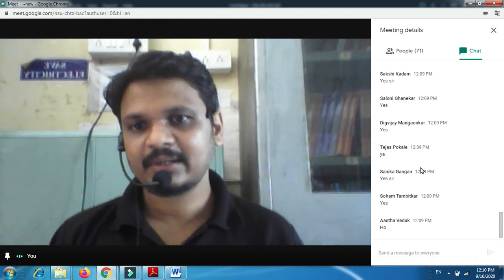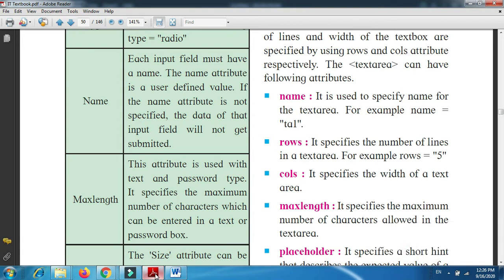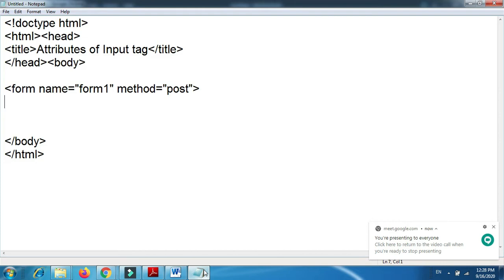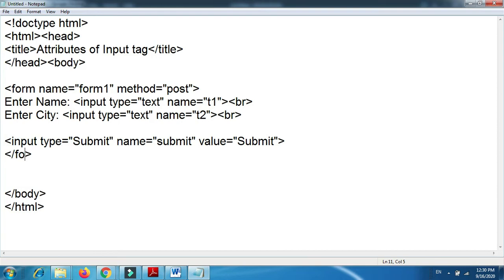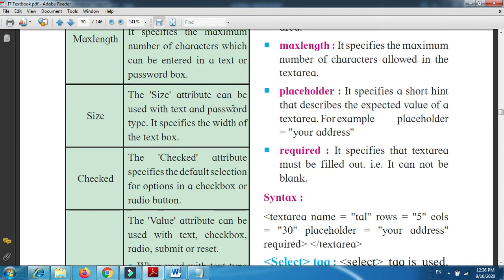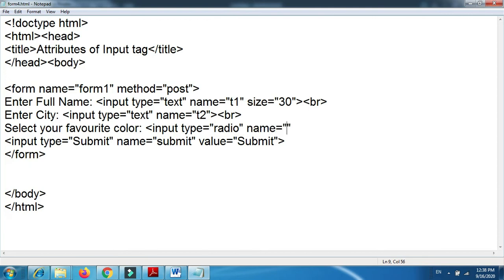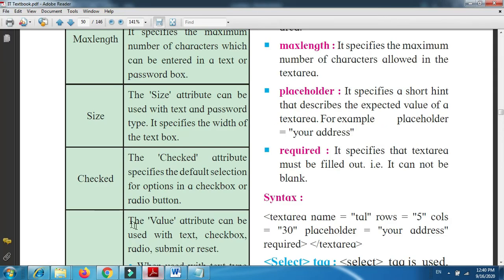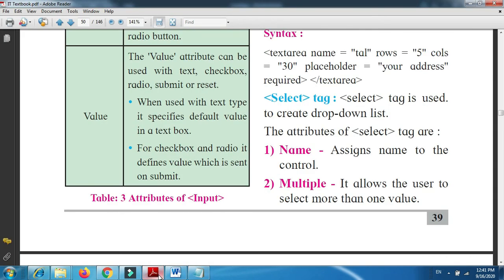Attibutes of Input tag in HTML5 | Information Technology 11th Std.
It is an educational video, which includes Form, attributes of input tag, element concepts.
All are educational video specially designed for I.T. students or beginners, who wants to learn Information Technology concepts with practical.